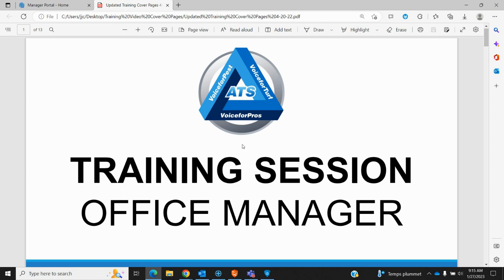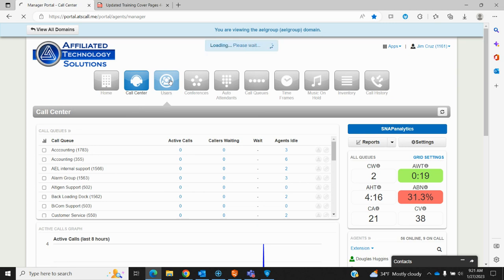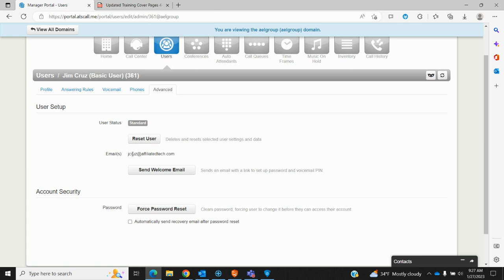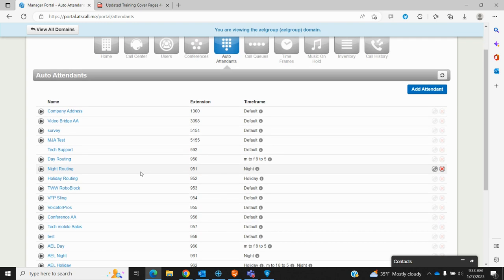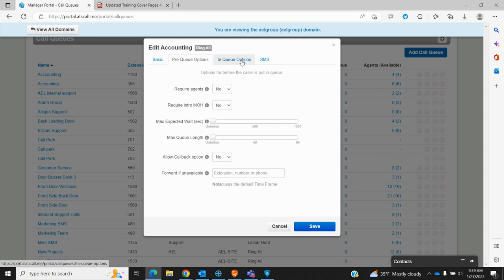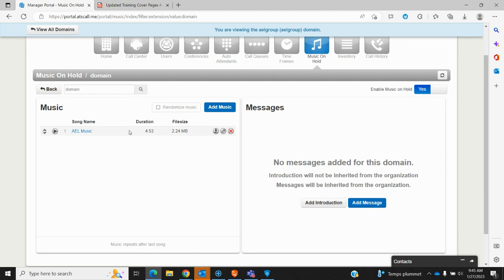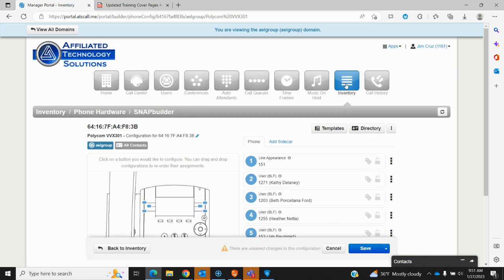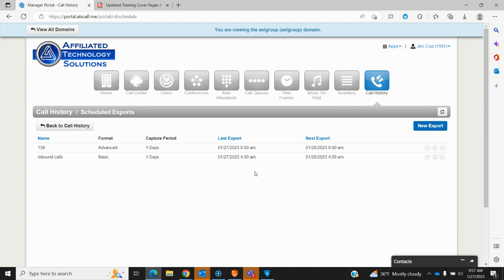Office Manager Web Portal 2023